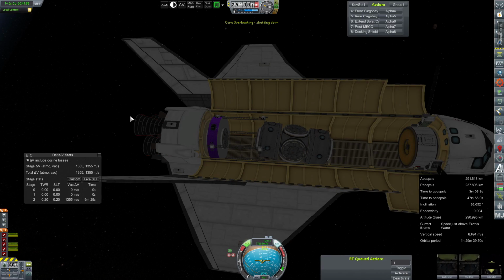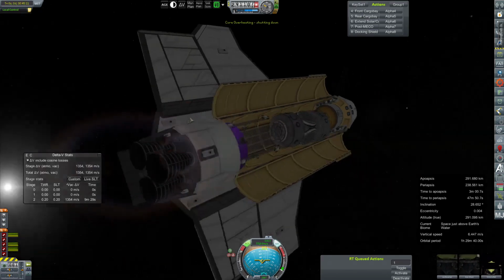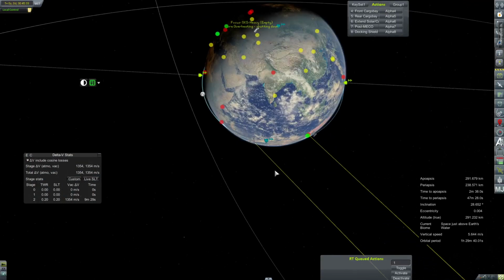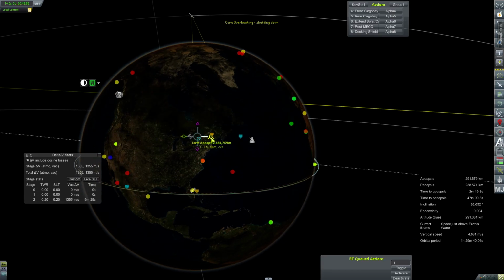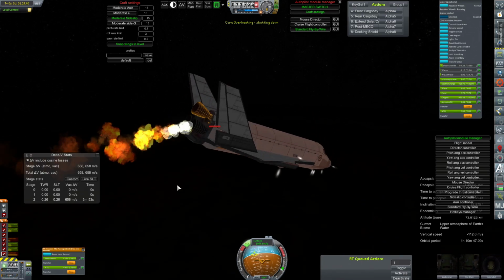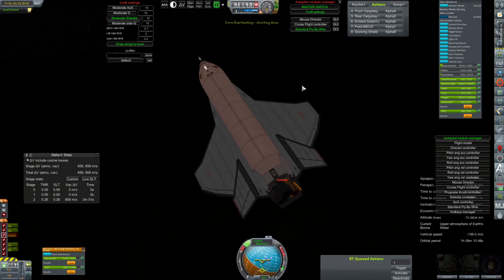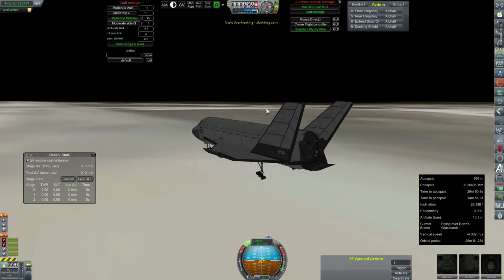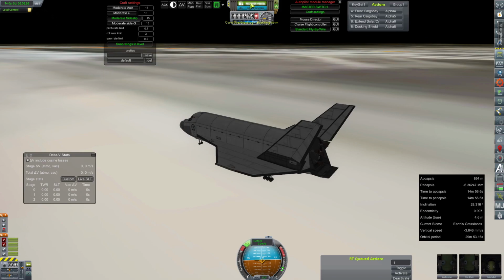KSP RP-0 #660 Target Florida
Mod List for this Series:

Toolbar
Contract Configurator
Contract Packs
Custom Barn Kit
Deadly Reentry
Diazo
Dmagic Utls
Engine Group Controller
FAR
Firespitter (core)
Kerbal Renamer
Kopernicus
KSC Switcher
MagiCore
Infernal Robotics
MainSailor
PlanetShine
Procedural Fairings
Procedural Parts
RCS Build Aid
Real Chute
Real Fuels
Real Heat
Realism Overhaul
Real Plume
Remote Tech
RP-0
RSSVE
Scansat
Scatterer
Ship Manifest
Smoke Screen
Solver Engines
StretchySNTextures
SXT
Taerobee
Test Flight
Texture Replacer
Thunder Aerospace
TriggerTech
TweakScale
VenStock Revamp
ModuleManager